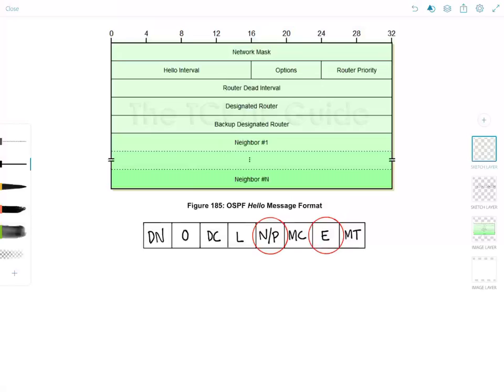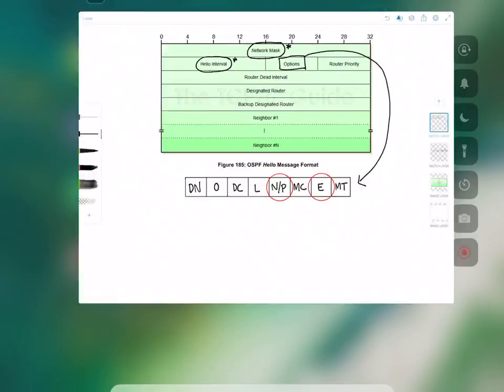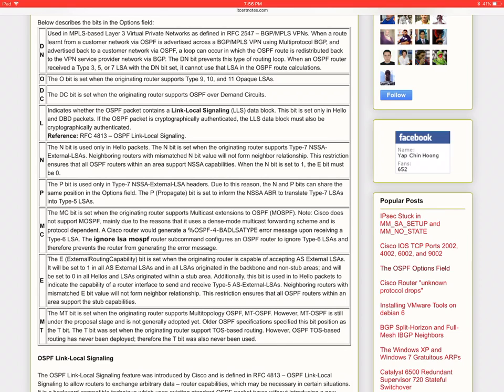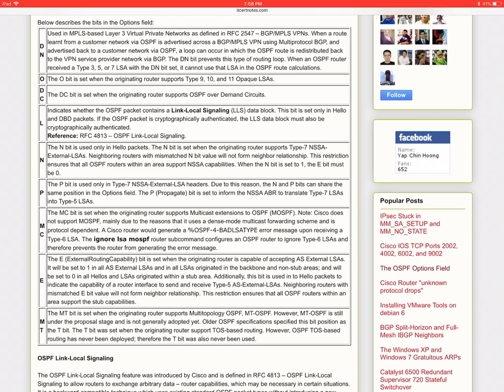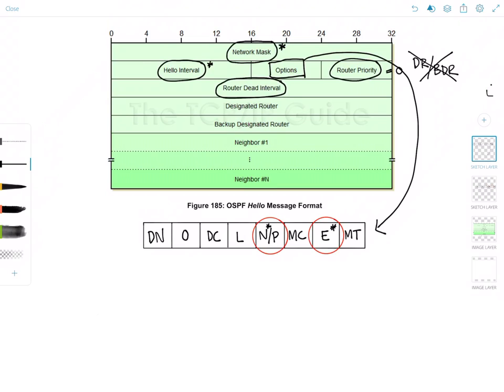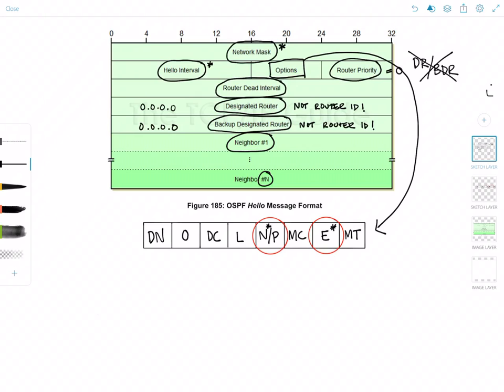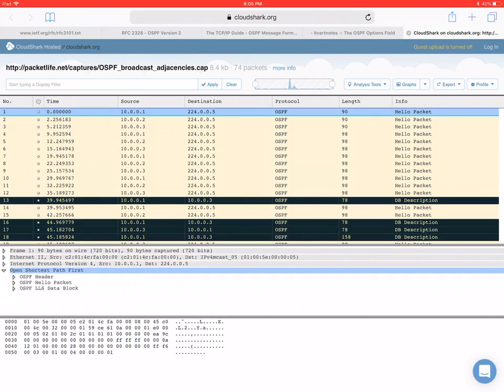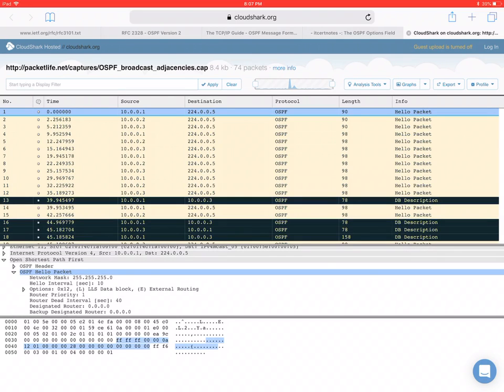OSPF Hello Packet (Type 1)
In this video, I discuss the OSPF Hello packet. We’ll look at the packet level structure of the OSPF Hello message and I’ll even demonstrate it from a real packet capture.

The OSPF Hello packet is used to discover and maintain neighbor relationships. I forgot to mention this in the video itself, but it is very important to understand the purpose of the Hello message. The packet has the following fields:
-*Network Mask: the address mask of the interface from which the packet was sent
-*Hello Interval: the time, in seconds, between the transmissions of Hello packets
-Options: used to communicate specific capabilities between neighbors
-Router Priority: used in the election of the Designated Router and the Backup Designated Router
-*Router Dead Interval: the time, in seconds, the router will wait for a Hello from the neighbor (forgot to mark with an asterisk in the video)
-Designated Router: the IP address of Designated Router on the network (not router ID!)
-Backup Designated Router: the IP address of the Backup Designated router on the network (not router ID!)
-Neighbor: lists all router IDs of all neighbors on the network from which the originating router has received a valid Hello

*Fields marked with a star must match between routers for them to form a neighbor relationship.